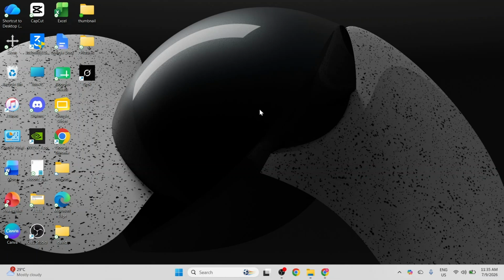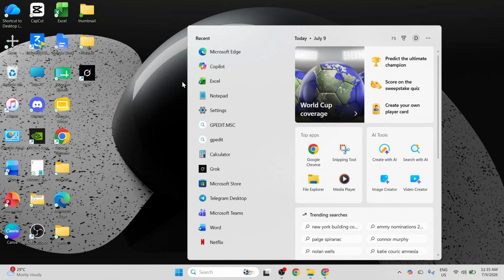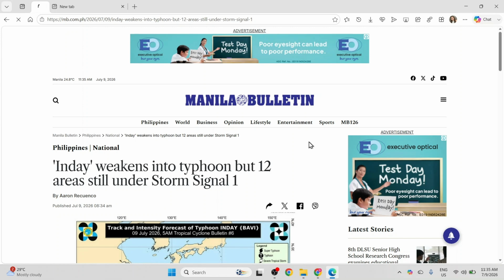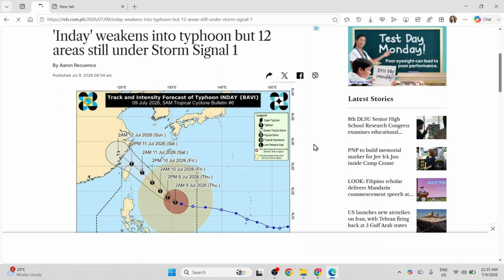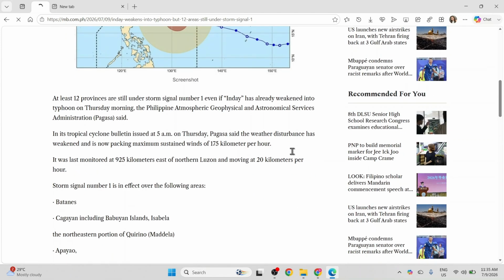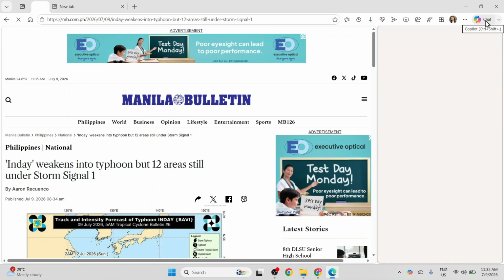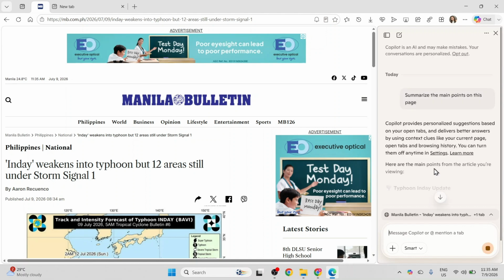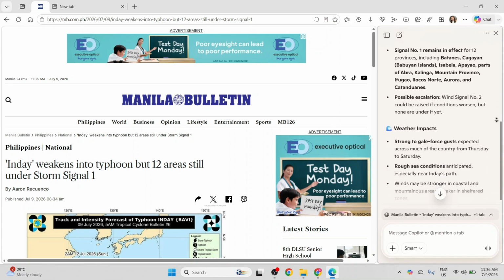How To Use Copilot Vision In Edge